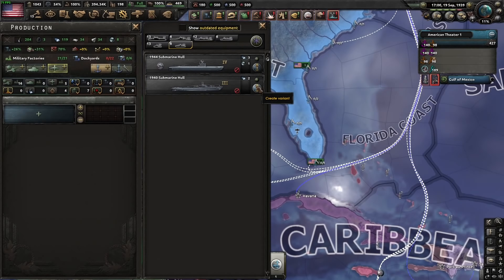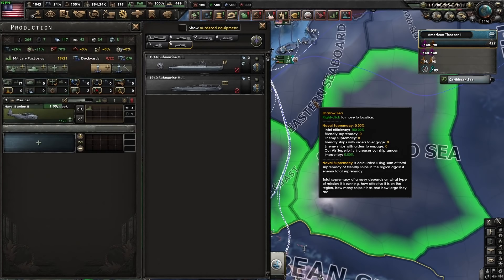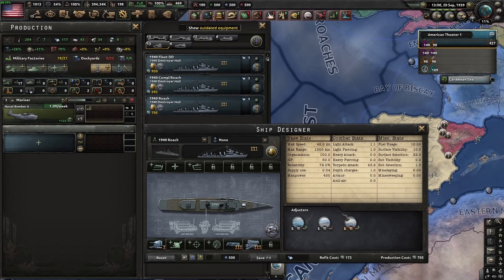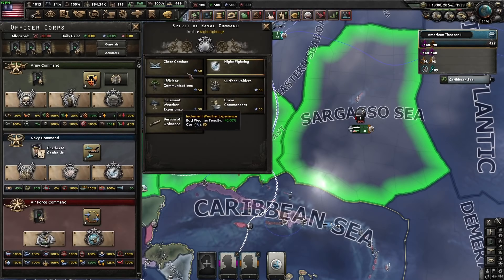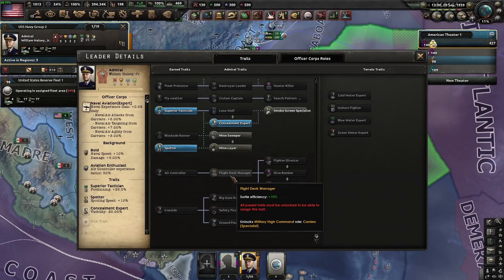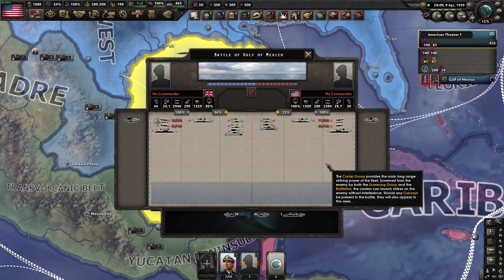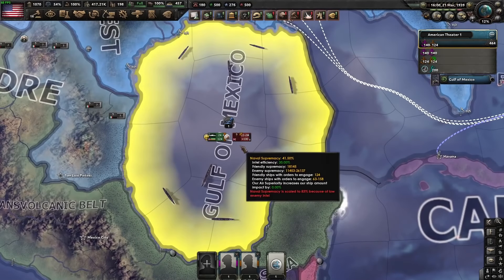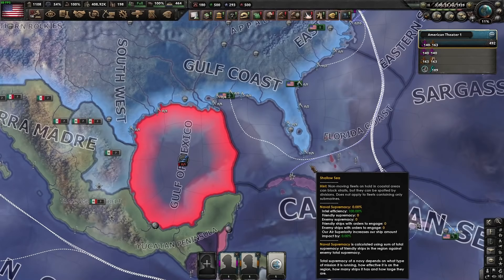The Naval Meta and How to Counter It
Note: Heavy Attack Heavy Cruisers were using Fleet in Being at the End.

The naval guide I have promised a bunch of times. There are many options in singleplayer and a few options in multiplayer. Go over which ships you should build, the best doctrine for them, and how to counter the meta. Testing Occurs in the second half of the video along with how to counter Light Attack Heavy Cruisers.

Testing For why Night Fighter and Naval Speed Chief of Navy are the Best was excluded because this video would be at least twice as long if included if not longer. But trust me, naval speed is better if you are going fleet in being or trade interdiction. Another point for Fleet in Being is it is better at protecting convoys from subs than Trade Interdiction. Providing bonuses to sub detection to Destroyers and Light Cruisers while Trade Interdiction gets none.

This guide assumes you know the very basics of naval combat. The wiki provides a pretty good run down if you want to read up on the very basics

Twitch.tv/71Cloak